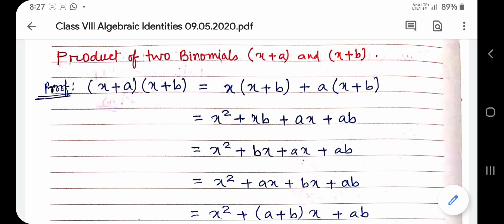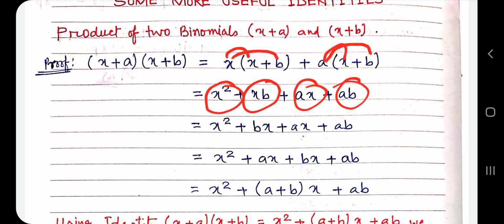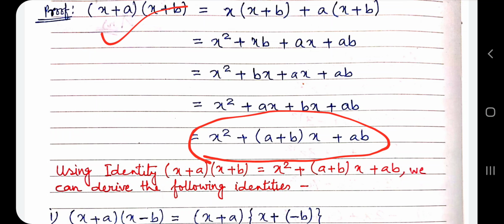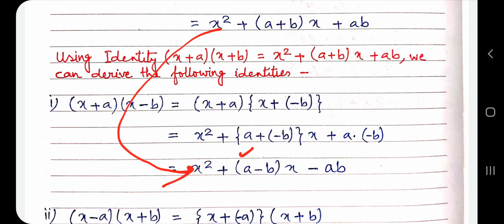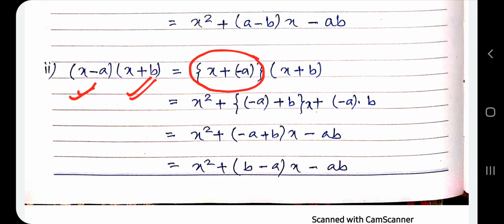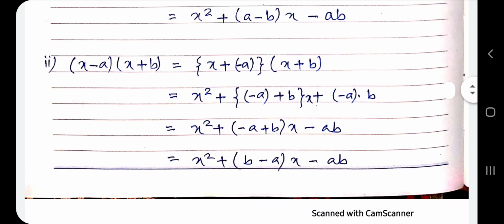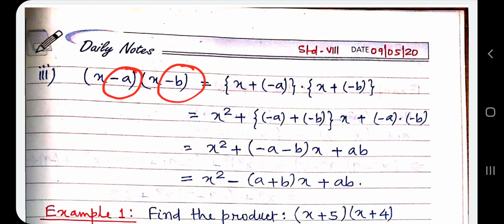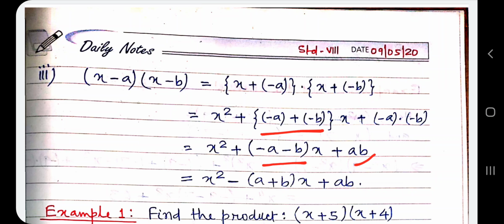Algebraic Identities for Class VIII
Some More Useful Identities